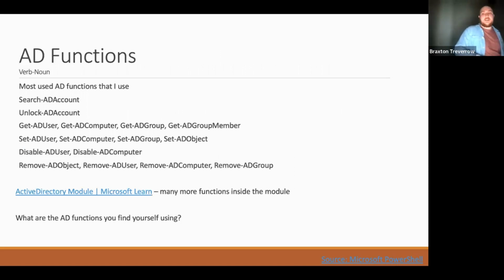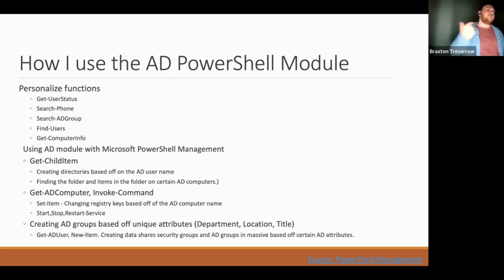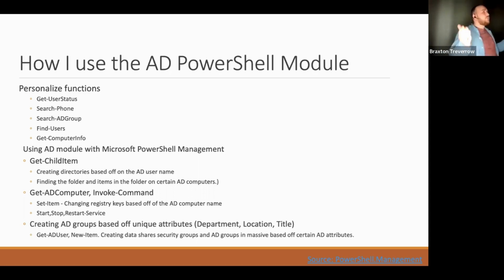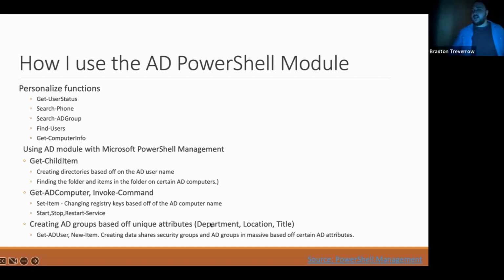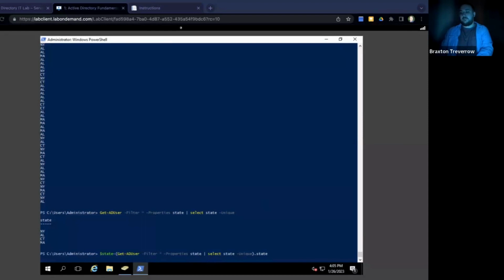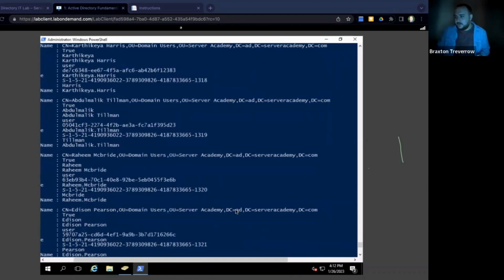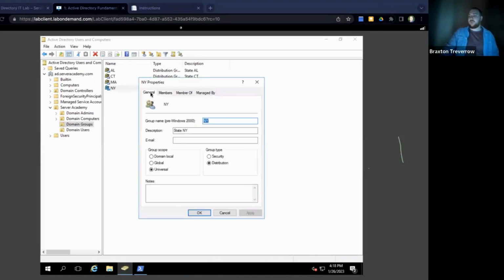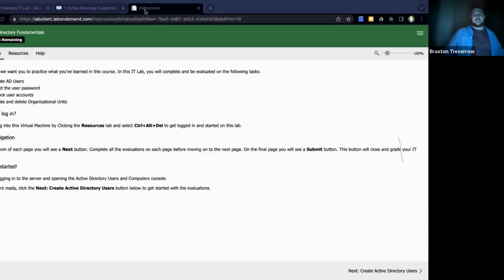Exploring the Active Directory Module with Braxton Treverrow | GNVPSUG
The Active Directory module for PowerShell provides a powerful set of cmdlets for managing and automating tasks related to Active Directory. In this talk, we will explore the capabilities of the Active Directory module and how it can be used to perform common tasks such as creating and managing user accounts, groups, and organizational units. We will also discuss how to use the Active Directory module to delegate administrative tasks and how to use it to automate repetitive tasks. This talk is designed for IT professionals who want to learn more about using PowerShell to manage Active Directory, as well as for those who are looking to expand their PowerShell skills.